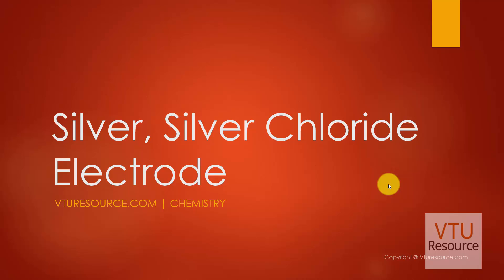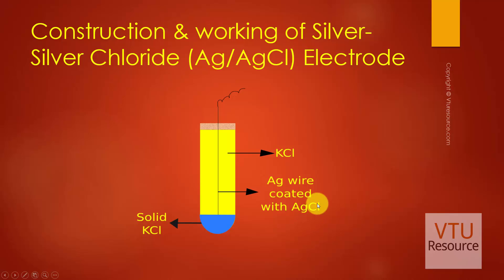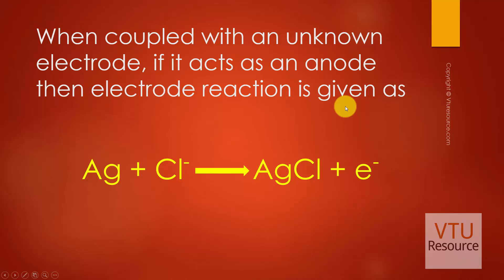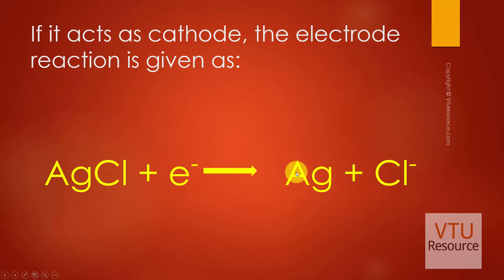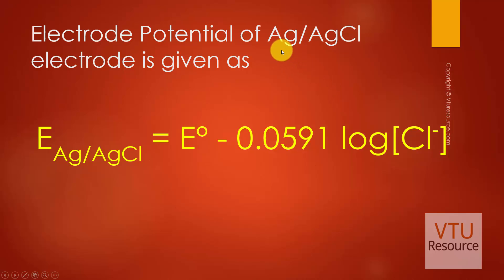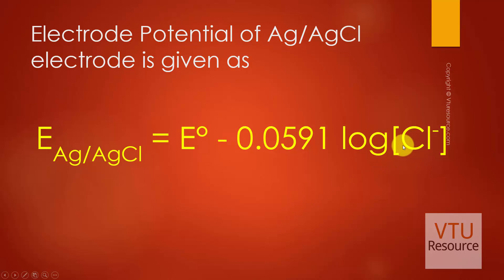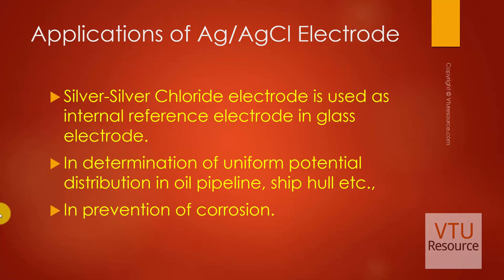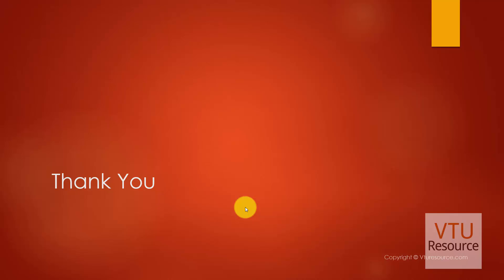Silver Chloride Electrode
Construction and working of Silver/Silver Chloride (Ag/AgCl) Electrode explaining all the reactions involved.